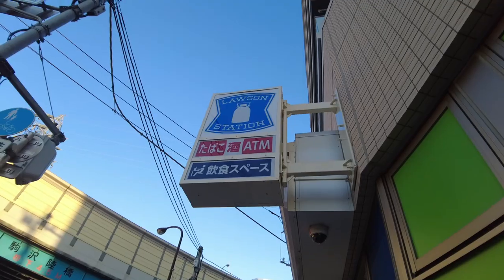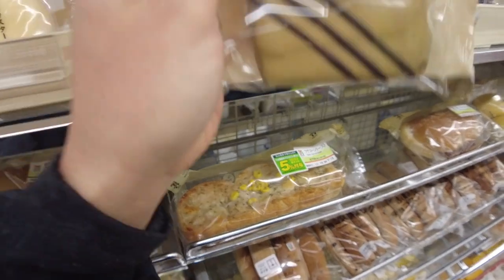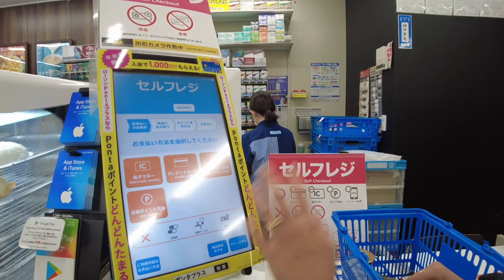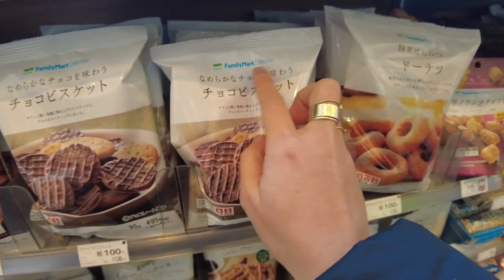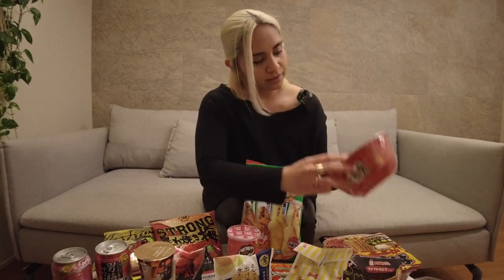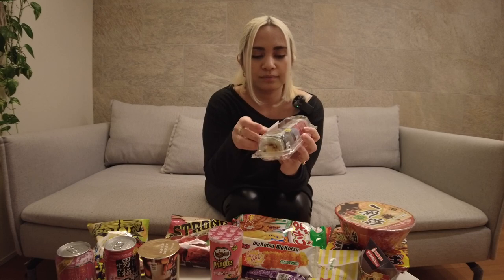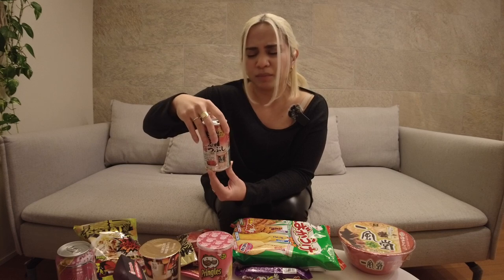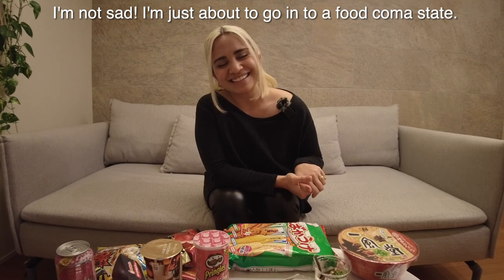Do the Japanese really put the word convenient in Convenience Stores? Let me show you!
Konnichiwa, lovely humans!

Have you ever wondered what Japanese Convenience Stores are like? Let me take you on a tour! In this video, I’ll be showing you some of the food, products, and services that you can do in a Konbini here in Japan.

I love Convenience Stores here because #1 they’re everywhere #2 the food is delicious and reasonably priced and #3 they offer so many other services! PLUS! The ones in Tokyo are open 24 hours a day, even on holidays! Super CONVENIENT. Hahahaha

I also have a mini food haul at the end of the video. I hope you enjoy!

Arigathankyouuuuu!

Hana

Wilder - Gamma Skies
Pancakes - Dylan Sitts
Hey Should Have Been Me - Onda Norte
From the Cliffside - Tape Machines
Jakarta - Bonsaye
Sand on Your Face - Giants’ Nest
On the Keys of Steel - Dusty Decks
Cosmos 2278 - Sarah, the Illstrumentalist
That Flavour - Chronillogical
Picture Sleeves - Dusty Decks
Turning Tables - Dusty Decks